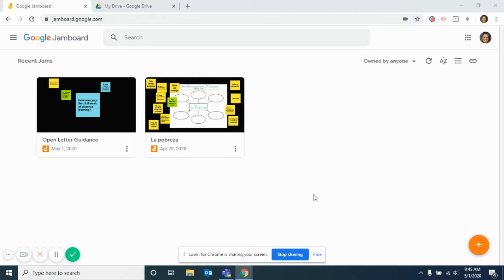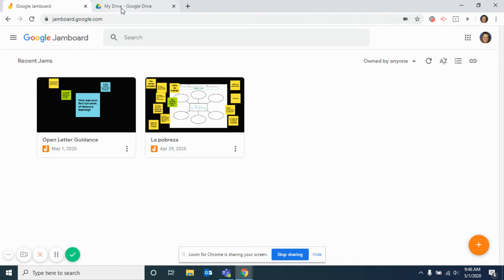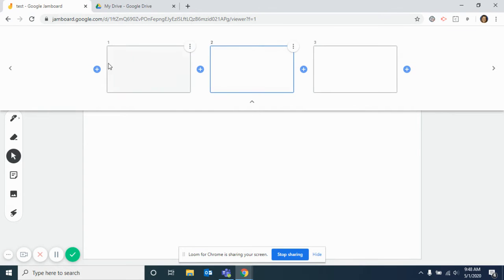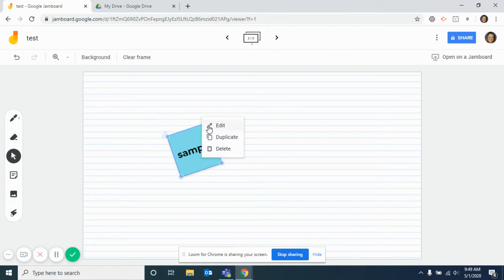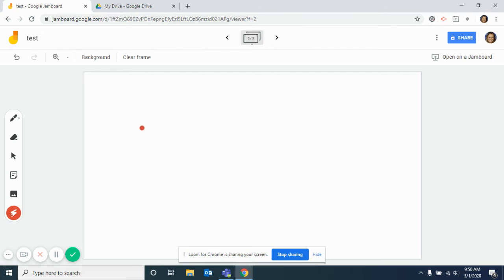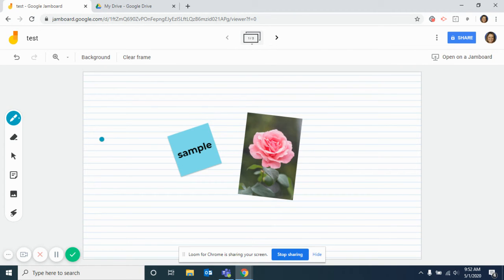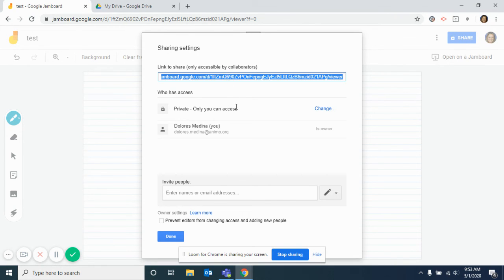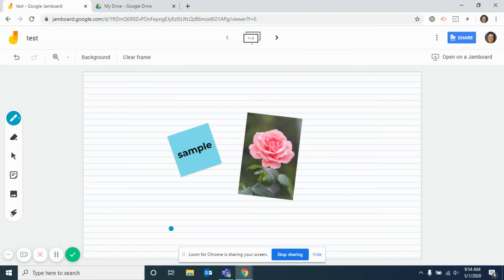Google Jamboard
How to create a jamboard.